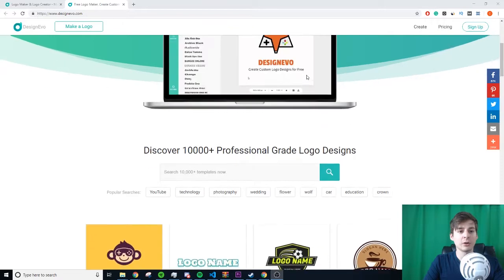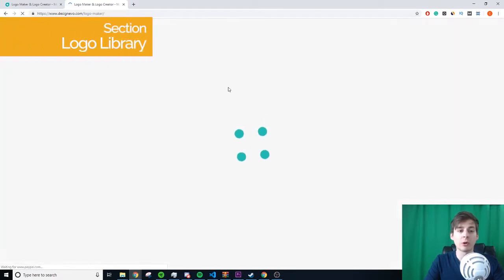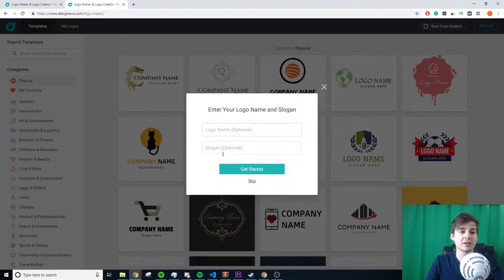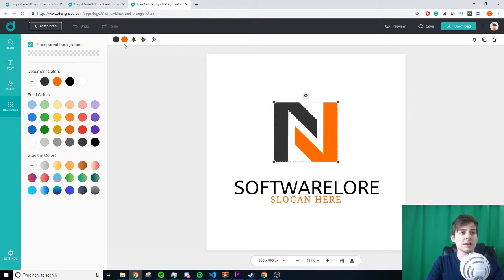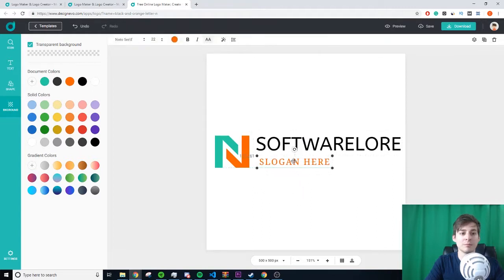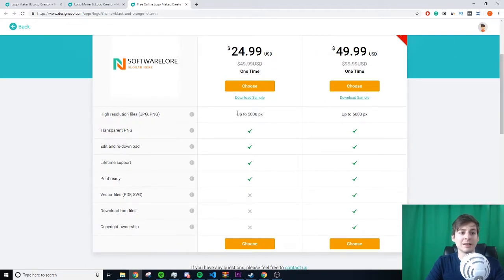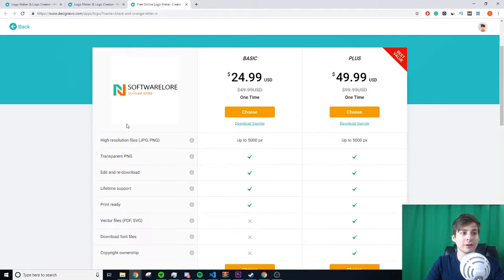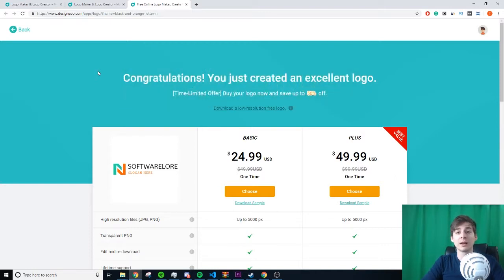DesignEvo Review - Logo Creation Software | 2019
Today we're going to be taking a look at DesignEvo, a logo creation tool. We'll be giving you a run down of everything you need to know in our DesignEvo Review.

What is DesignEvo: 0:27
Logo Library: 0:44
Logo Design Tool: 1:28
Pricing & Options: 2:44
Score: 3:47

Today we cover everything you need to know about the Logo Design tool DesignEvo. We go over major features, pricing, and we go hands-on with the tool to give you a better idea of how the whole system works.